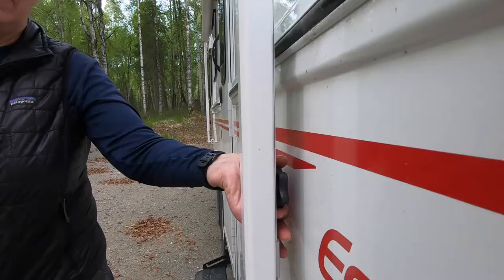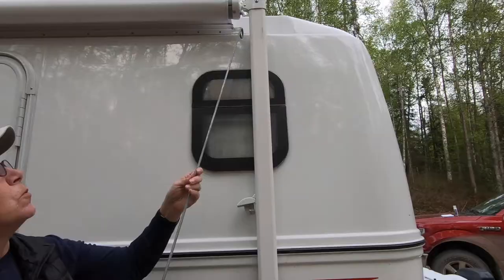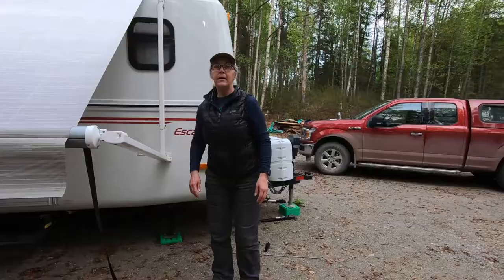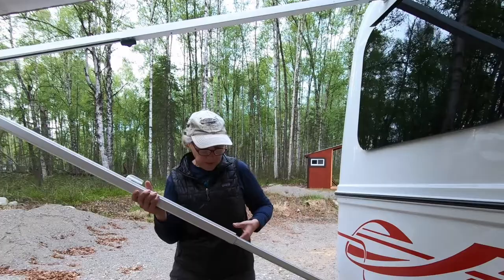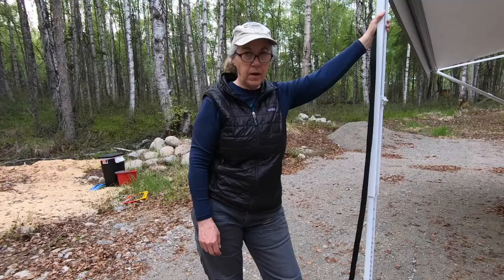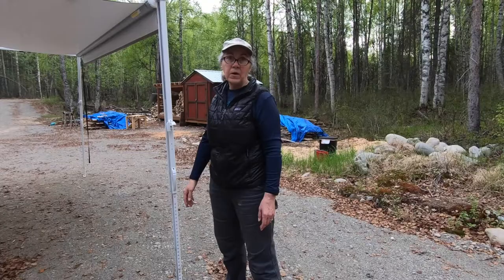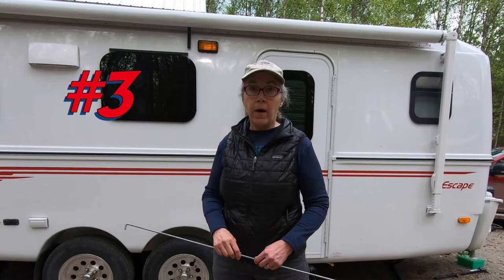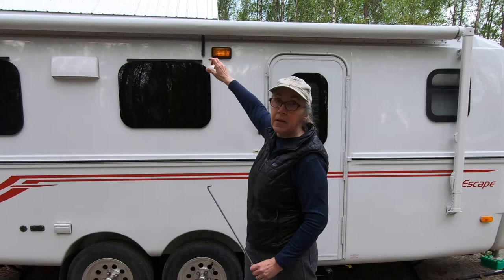Carefree RV Awning Operation & Maintenance - 2 Positions & Tips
In this video, Ronda demonstrates Carefree RV awning operation. This includes how to open and close the manual awning in 2 different positions; the normal position and carport position. She also provides tips on how to maintain a RV awning and fix issues that can occur during operation. A special thanks to everyone who has shared information on the Escape Forum and Facebook page, from which some of these tips were taken.

Our Escape Travel Trailer has a Carefree of Colorado manual awning. Once you learn the simple steps to open and close it, it can be nearly as fast as an automatic awning to deploy.

As full time RVers for the past two years, we have used our Escape Trailer 21's awning for shade and as a dry area outside when it rains. The great thing about the manual awning is that it has a lot of flexibility in positions and you don't have to worry about a motor breaking down!

CHAPTERS:
00:00 Start
00:17 How to Open a RV Awning
04:38 Open Carport Position
05:56 Closing Carport
06:15 How to Close a RV Awning
09:22 General Tips on RV Awning Operation
09:24 Tips on How to Clean a RV Awning - Fabric & Arm Rails
13:20 Final Tip - Loose Screws

PRODUCTS in VIDEO:
LA's Totally Awesome All Purpose Cleaner
Simple Green
RV Awning Cleaner
RV Awning Mold/Mildew Cleaner (example)
Round Stakes With Pull (example)